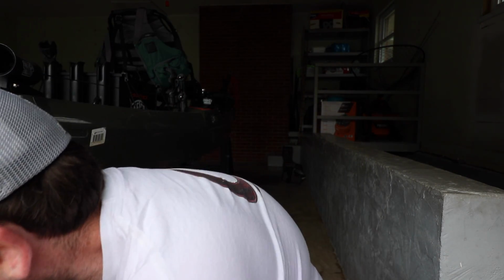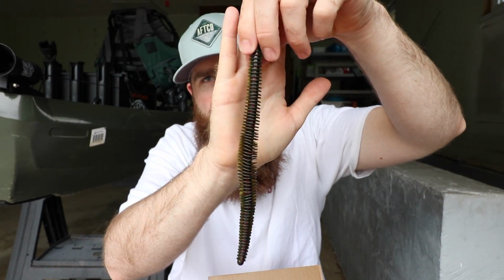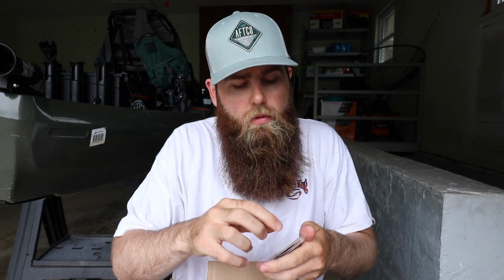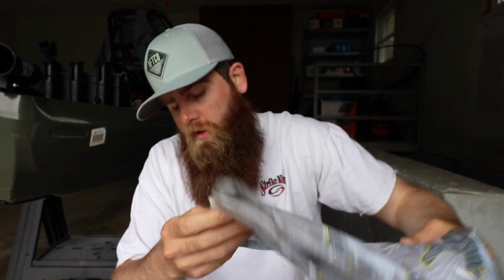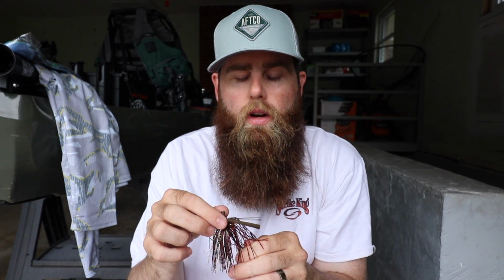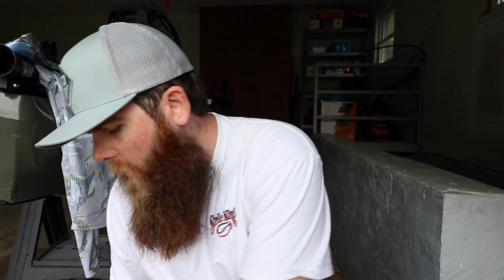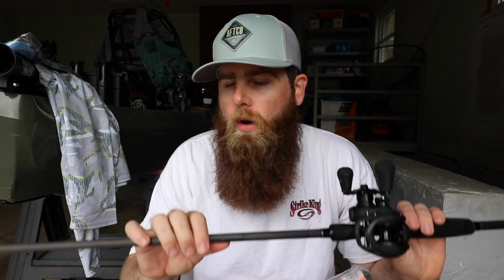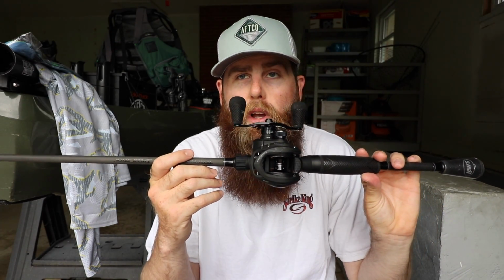Mail Time! -- (Baits, Clothes, Rods, and Reels!)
Its my favorite time! Mail time! After being away for a week I had a lot of baits, clothes, rods, and reels to unbox!

Spro Spitting Shad

Lew’s Combo (TP1 Black)

Lew’s Mach Crush Combo

My kayaks…
Bonafide Kayaks
Old Town

Where I get my kayak gear...

What I film and edit with….
Big Camera
Editing Software